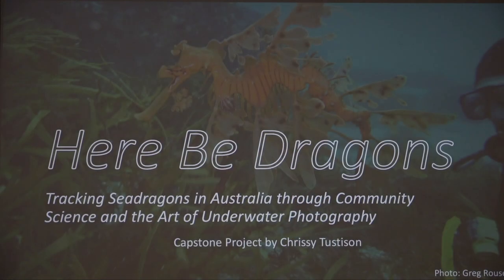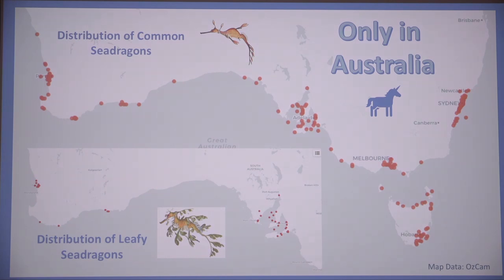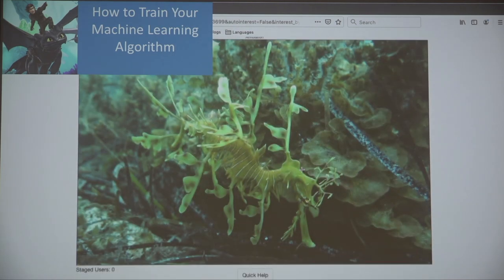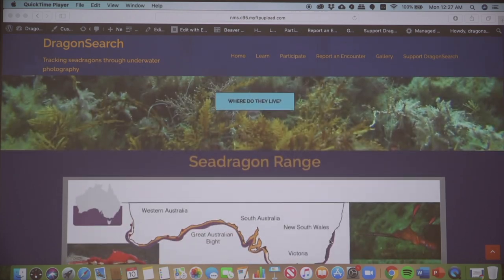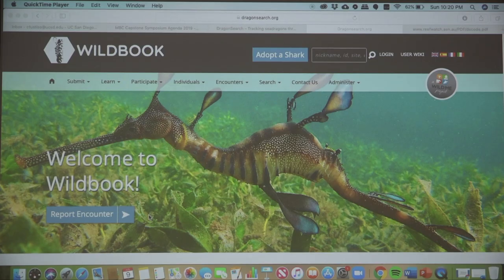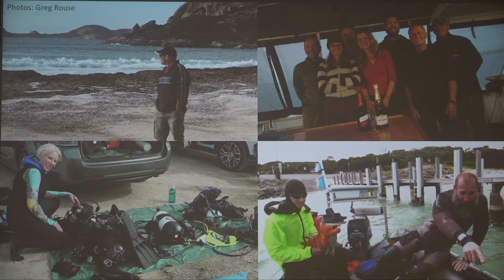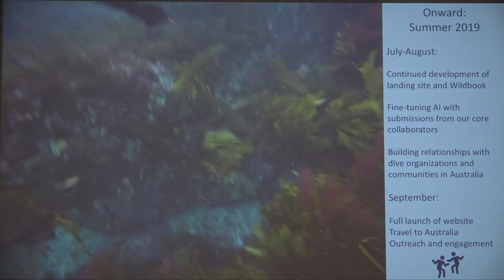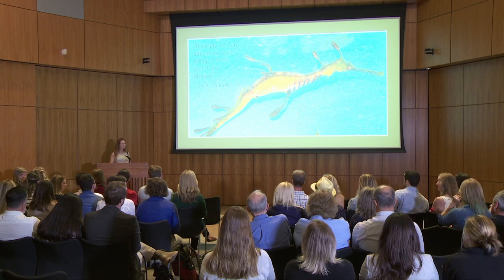Here Be Dragons - Chrissy Tustison, Capstone Symposium '19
Here Be Dragons: Tracking Seadragons in Australia through Community Science and the Art of Underwater Photography.
MAS MBC Capstone Symposium '19